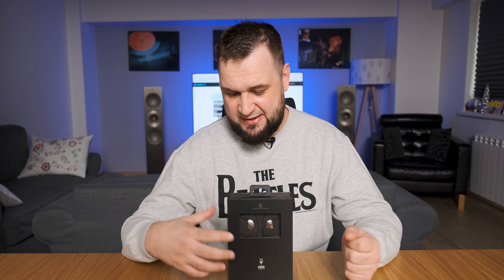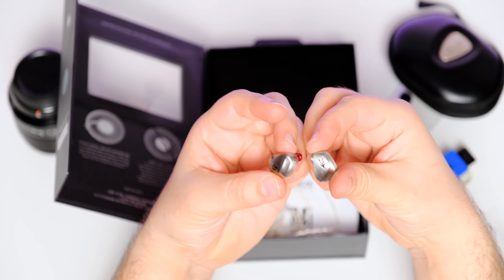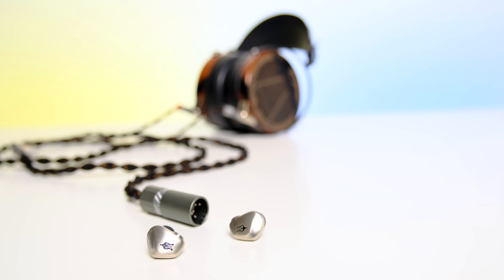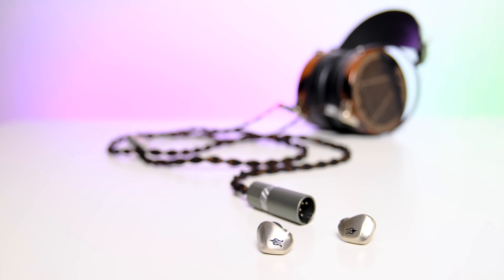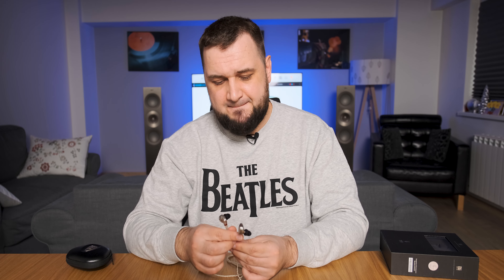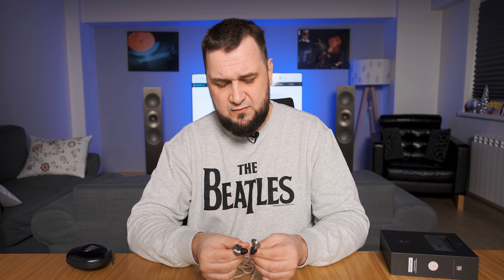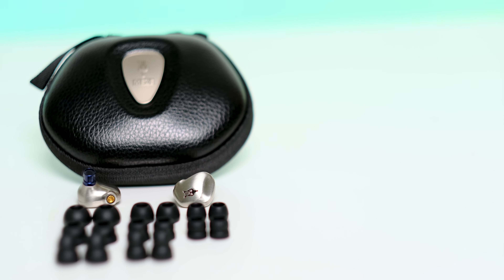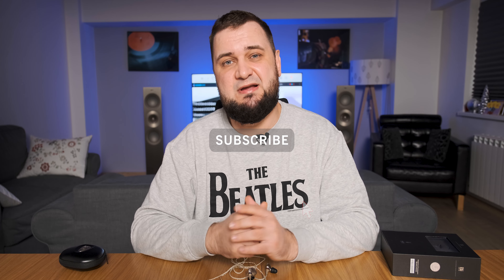Meze RAI Solo IEM Review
Video Time Stamps:
00:00 - Intro
00:50 - Build Quality
02:09 - Tech inside them
03:06 - Preliminary Sound Impressions
04:48 - Power Requirements
05:56 - Transient Response
07:18 - Soundstage
08:54 - Detail Retrieval
10:03 - Bass
10:47 - Midrange
11:32 - Treble
12:13 - Measurements
12:31 - Conclusion

Loudspeakers I’m using:
🔊 KEF Reference 3